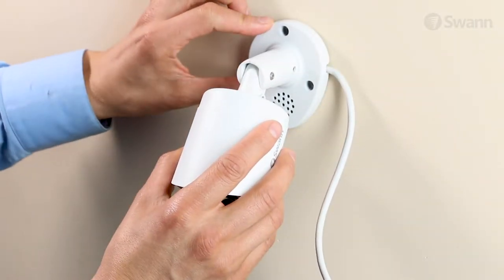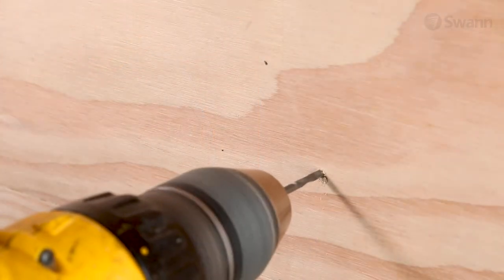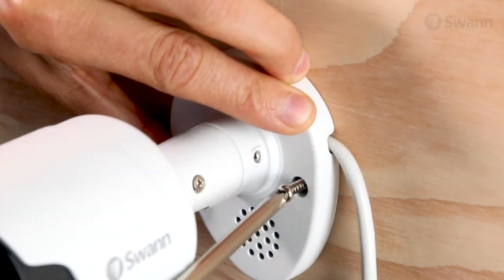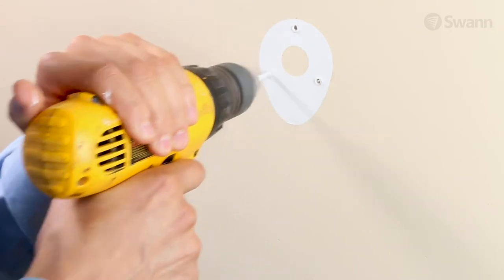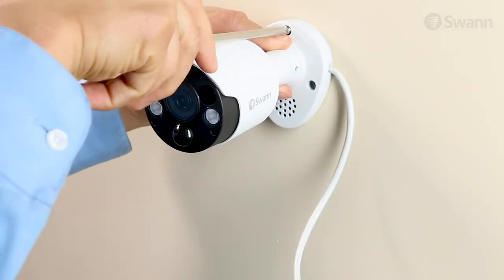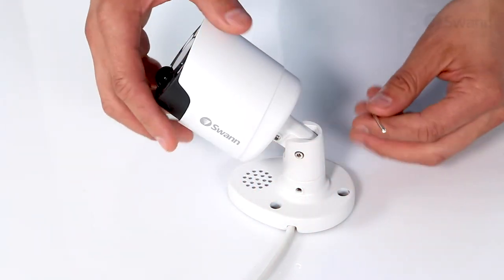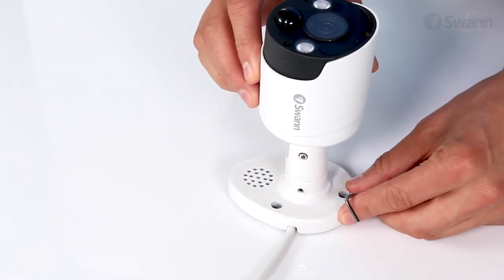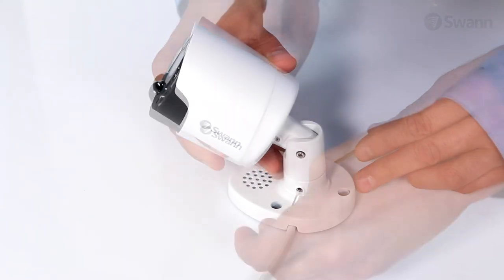Swann Spotlight Add-on Security Camera How to Install, Mount 4K NHD-885MSFB, 5MP NHD-865MSFB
Installation of camera to the wall.

Product web pages:
8MP / 4K Spotlight Security Camera

Product Description (4K):

Packed with crime prevention features this 4K Ultra HD IP security camera is the perfect addition to your Swann NVR-8580 to cover blind spots.

Get security evidence in 4K Ultra HD. Zoom in to essential evidence such as license plates & faces, while night vision keeps your property protected 24/7.

The camera turns the lights on & trigger recording when it detects heat. The 2-way audio & siren let you talk back & scare off intruders.

Audio capture adds another layer of evidence and lets you hear off-screen noises and identify voices by age, gender, accent & language.

Video analytics trigger recording & alerts with Face Detection, Line Crossing Detection, Intrusion Detection, Person Detection & others.

True Detect Thermal Sensing detects motion by heat, such as from people & cars, to trigger recording and push notifications, virtually eliminating false triggers.

The sturdy aluminium construction is built tough for the outdoors or indoors with IP66 weatherproof rating.

An 60ft (18m) Ethernet cable is included for connecting the camera to the NVR to transmit power, video & audio via the same cable.